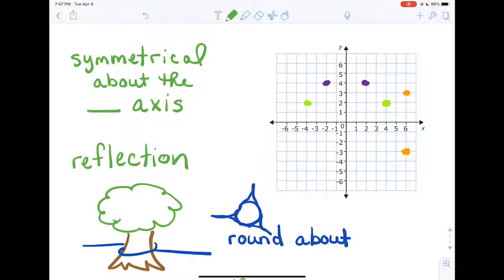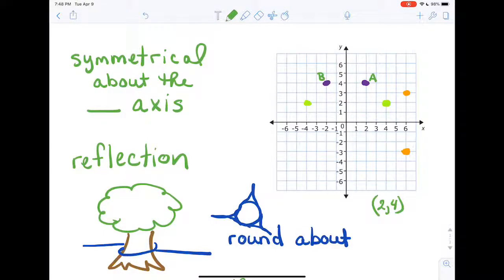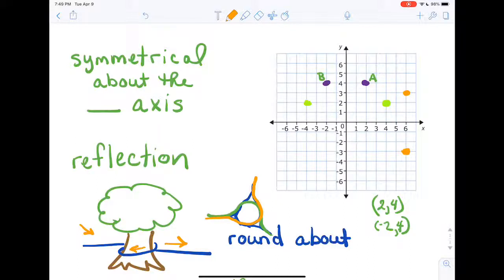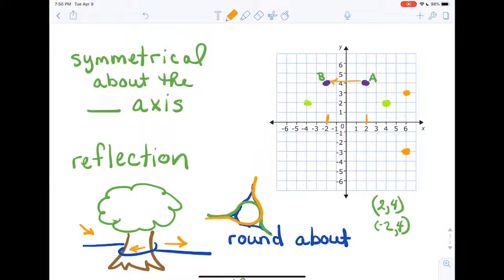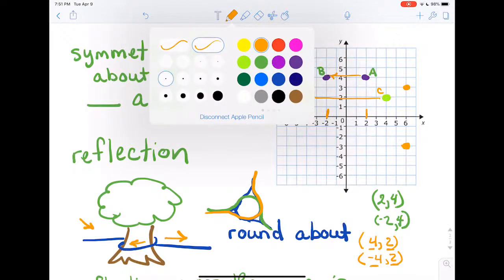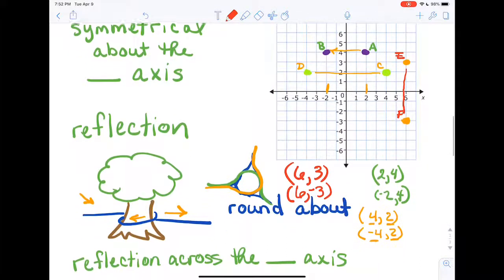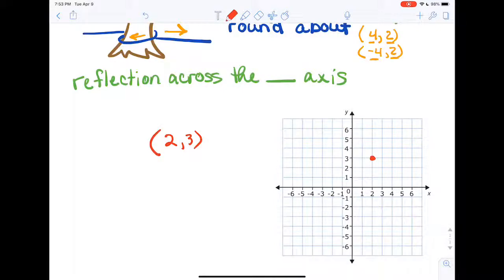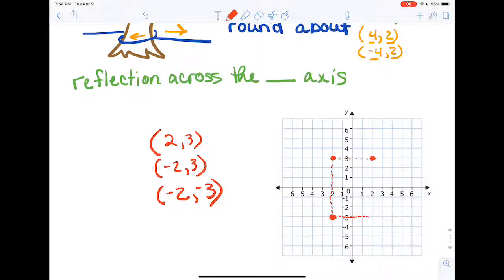Math 9.1 part 2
Reflection across an axis